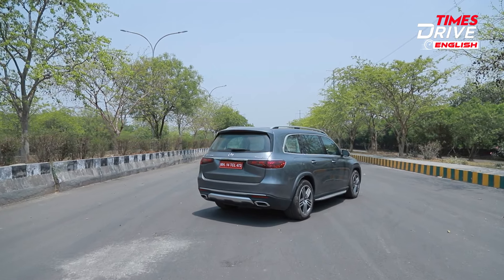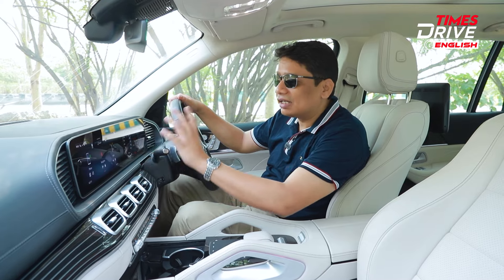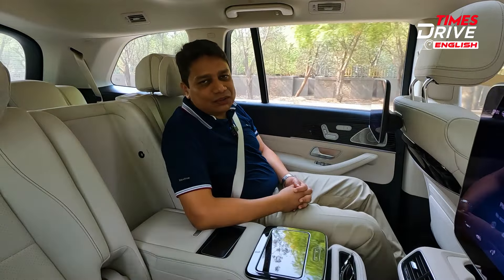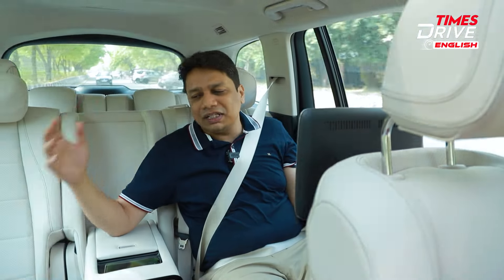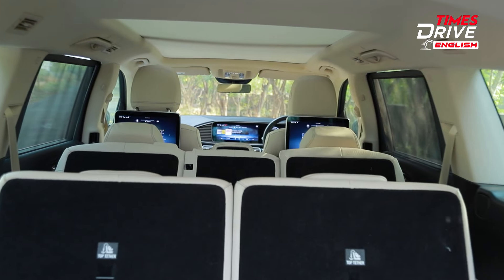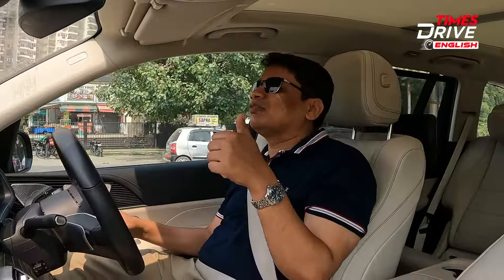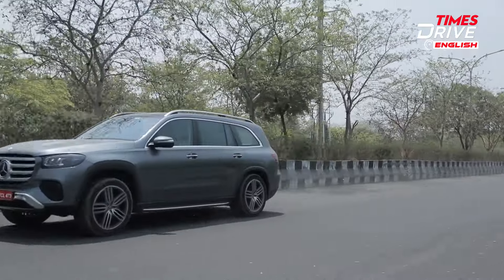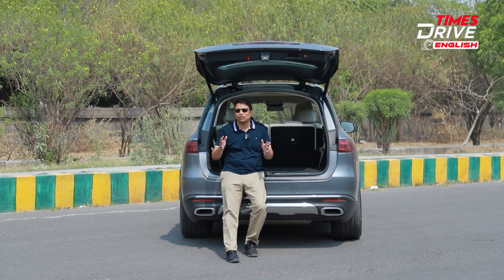2024 Mercedes Benz GLS 450 Review | Features, Price, specifications & More | Times drive English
Mercedes-Benz GLS 450 4Matic Drive Review: Today we have with us the latest GLS available on the market. It features a 3.0L engine paired with a 9G-Tronic gearbox, producing 375.5 bhp and 500 Nm of torque. It competes with the BMW X7 and Audi Q7. Join Ashish Masih for a detailed drive review before considering it to help you make an informed decision.